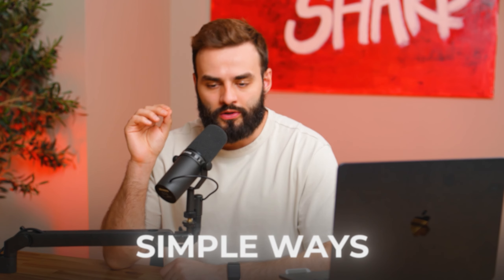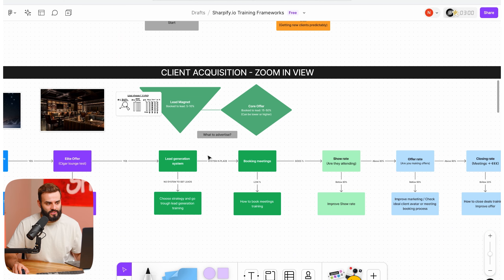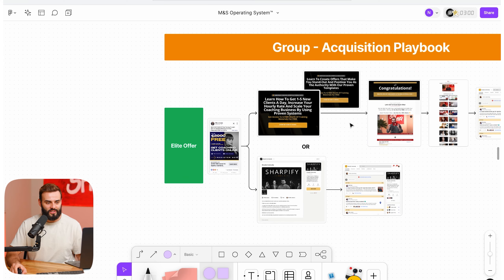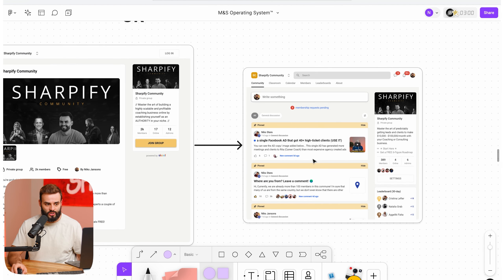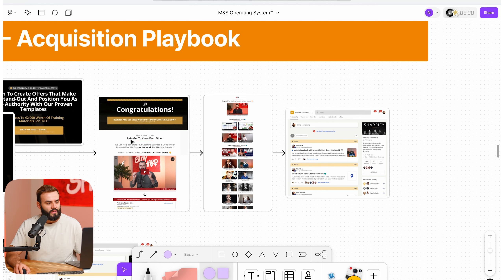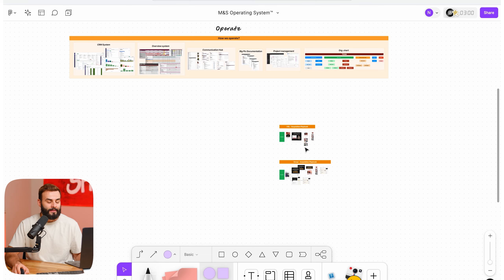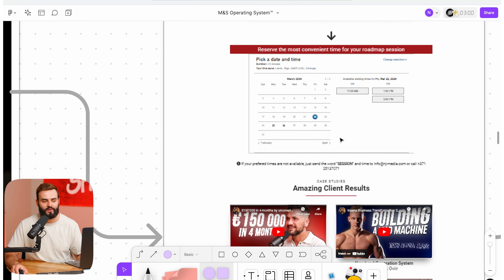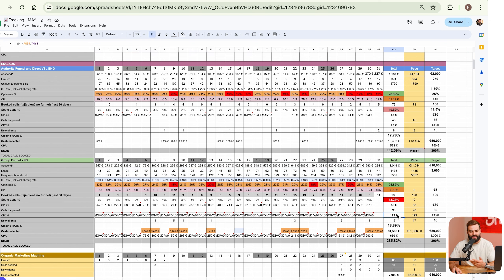Lead Generation Strategy That Gets 1'734+ Leads (real examples)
💸 How You Can Turn Your Business Into Client-Generating Machine Using M&S Growth System™
📅 Apply to work with us one-on-one so we can scale your business

Lead Generation Strategy That Gets 1'734+ Leads (real examples) | Free courses

How to generate hundreds of leads every month - building a lead-generating machine.

Talking about lead magnets, core offers, and acquisition playbook methods. What are the systems to generate clients predictably, and what to do.

0:00 Intro
1:18 Lead generation
3:10 Group method
7:20 VSL

I help founders to turn their businesses into self-growing companies with the M&S Growth System™.

More precisely:
• Designing sexy offers
• Building out CRM sales systems
• Improving direct marketing campaigns
• Train founders and team how to sell more
• Helping with automation, email marketing, and data analytics

Stay Sharp!

P.S. I have a cool family, passionate about business, dirt bikes, golf, cigars, and MMA.